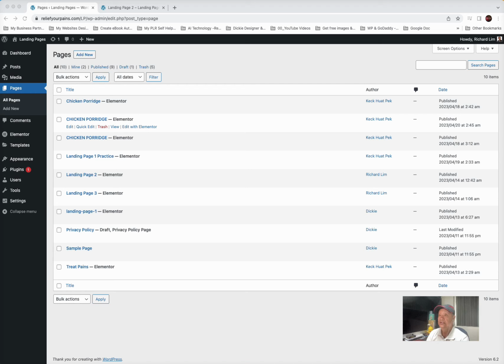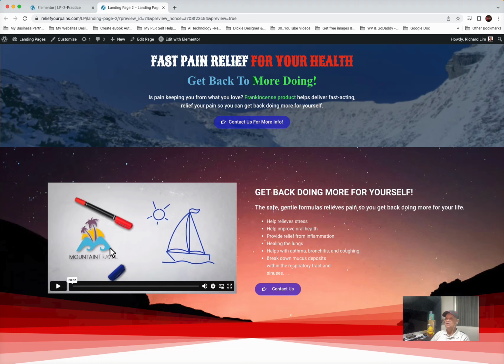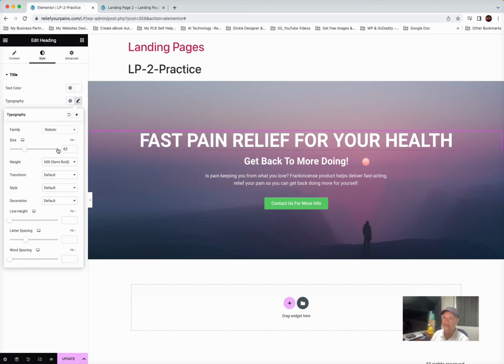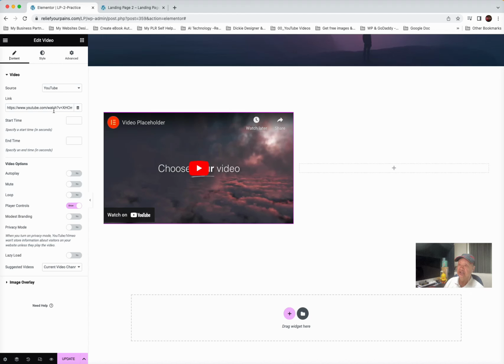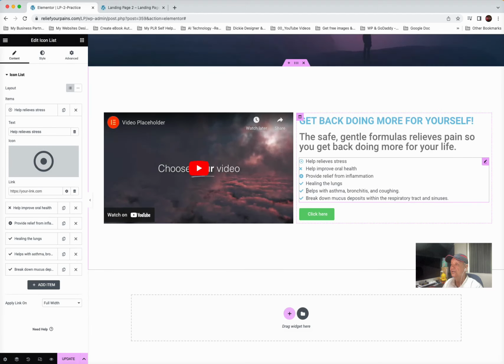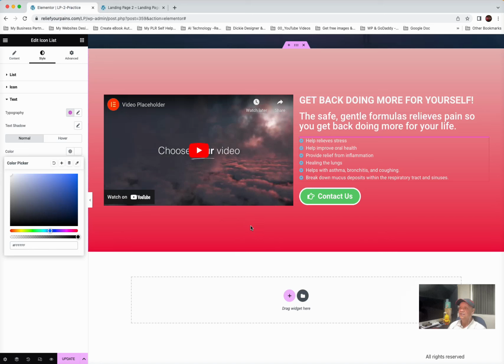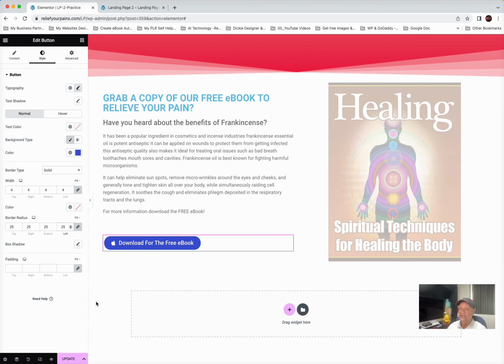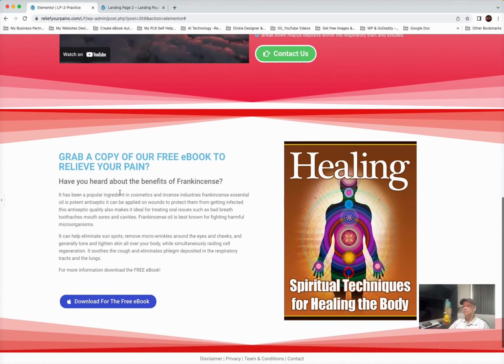Education: Master Class #59 - Landing Page for Affiliate Marketing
The Master Class lessons are a follow-up tutorial with students who have learned and doing their practical work. So they can design, innovate, and promote their services for SMEs putting business online. We use a Marketing Sales Funnel to build a customer list for a small entrepreneur.

Basically, a business needs customers to survive in the market situation we're using our marketing funnel system to integrate from the Lead Capture page to the download page, added value follow building relationships, sales pages, and its lifelong customer database for their business. This helps save advertising costs by giving the right time and great opportunity whether it's a local or global business. Our Master Class lessons are free for people who have an interest in building an online business.

So what's stopping you?
This is an easy, cheap, and effective marketing strategy that can reap huge results for your business. People aren't looking for glitzy, slick videos on YouTube. You can quickly put together a 5-minute screencast or "Top Tips" landing page and video up for your business in minutes. Grab a 300++ tutorial training video to learn how to set up your business or your clients.